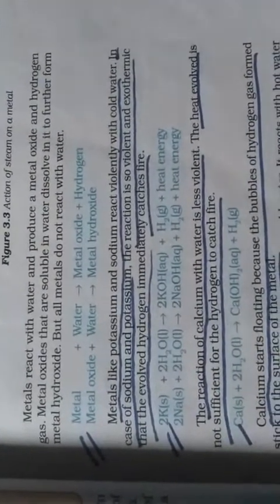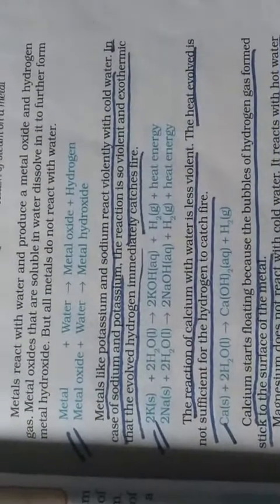Science chapter no 3 (part 4) cl 10